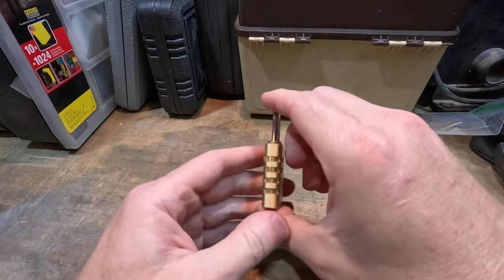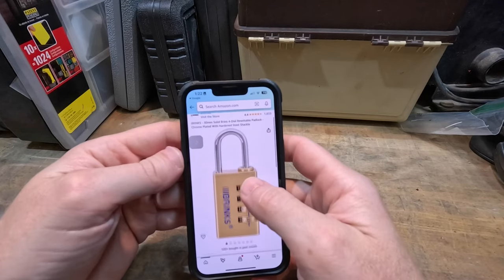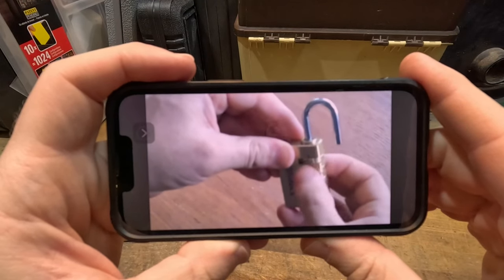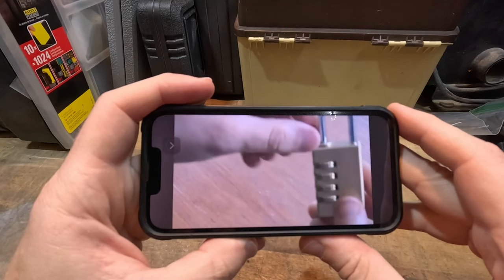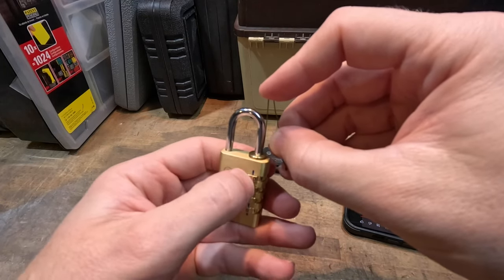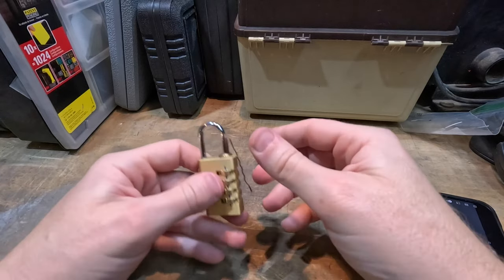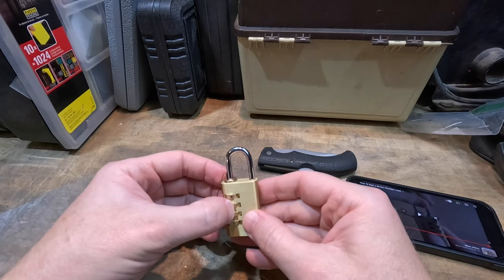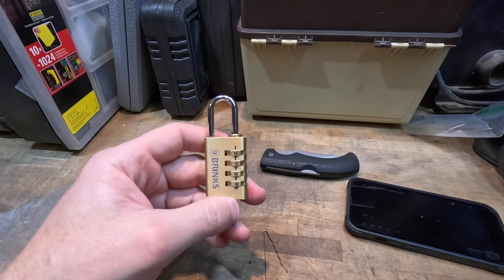How To Pick a Brinks Number Lock and how to research something you don't know about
BRINKS - 30mm Solid Brass 4-Dial Resettable Padlock - Chrome Plated With Hardened Steel Shackle :